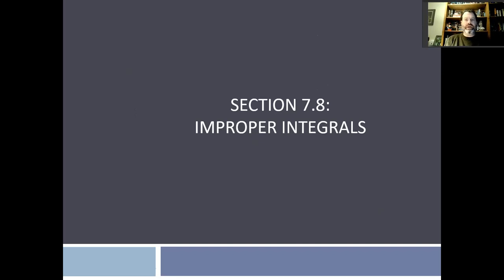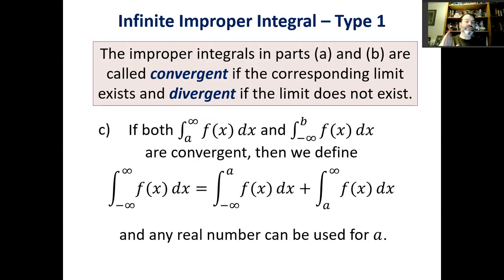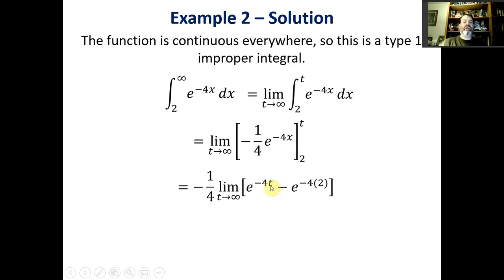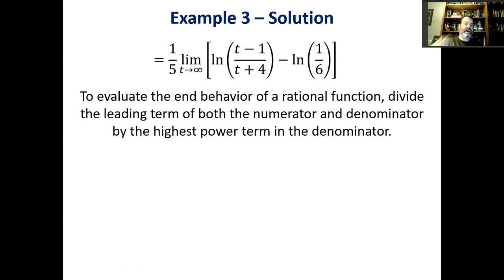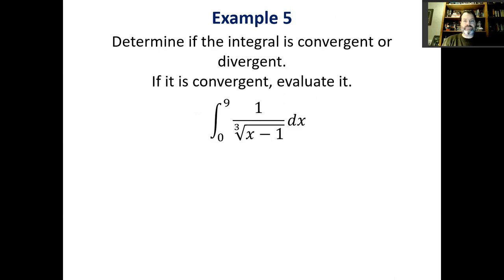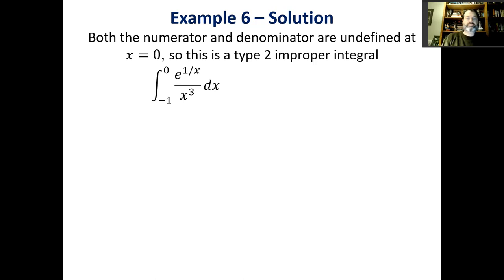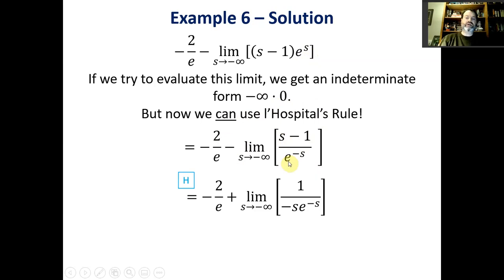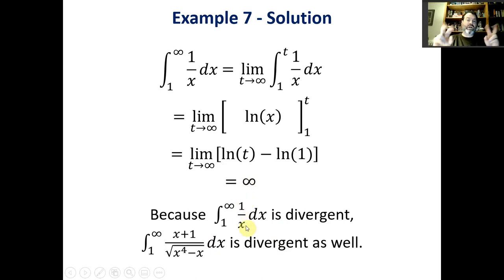Math 182 Section 7.8 Improper Integrals